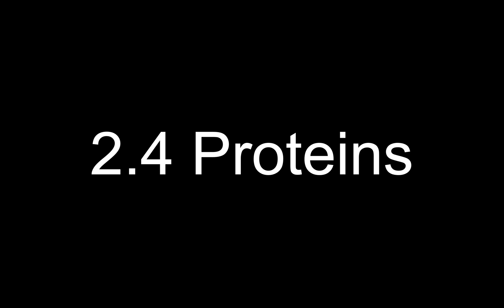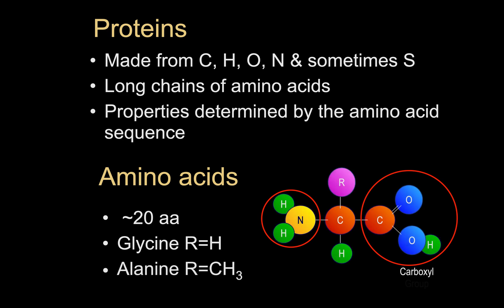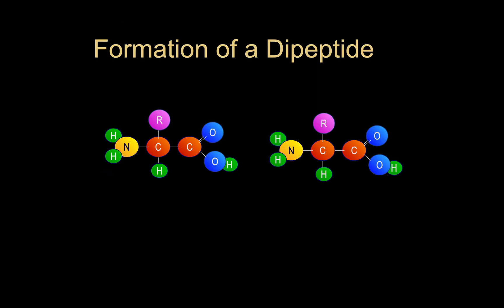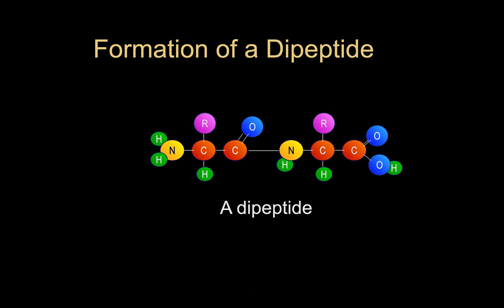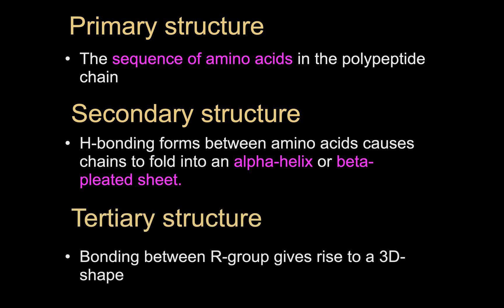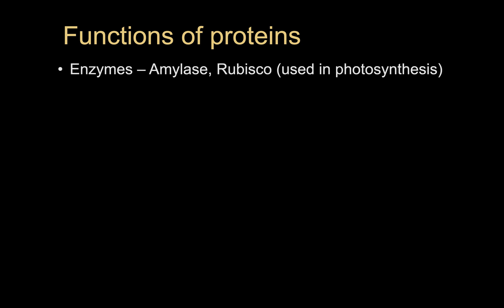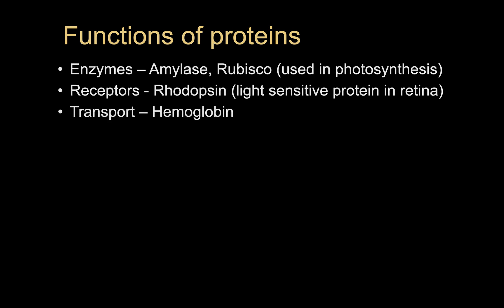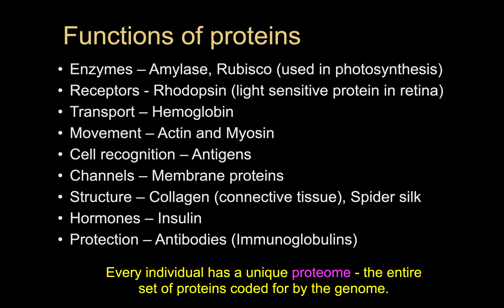Proteins - Structure and Function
This video covers the content in section 2.4 of the IB Biology syllabus.  It is a narrated screencast provided to students during distance learning and is shared here in the hope it may provide support to other students.